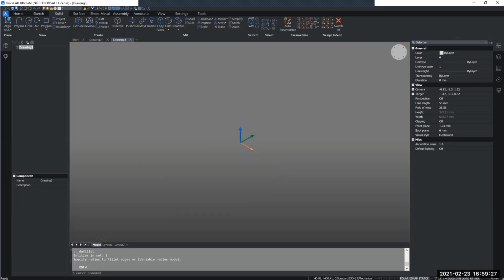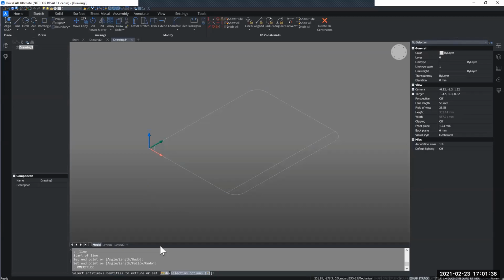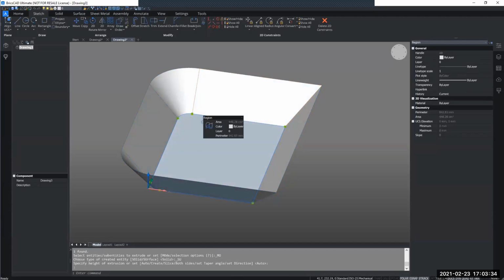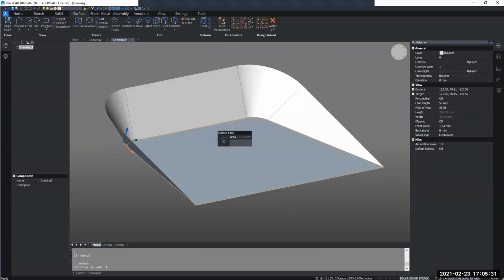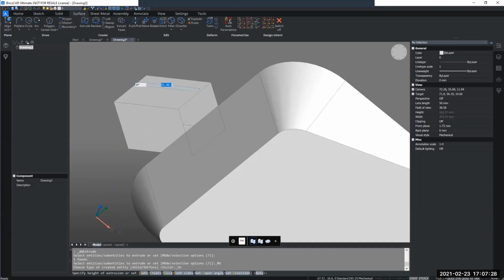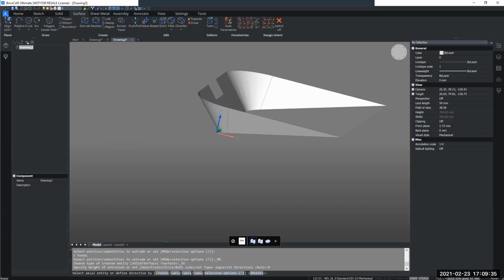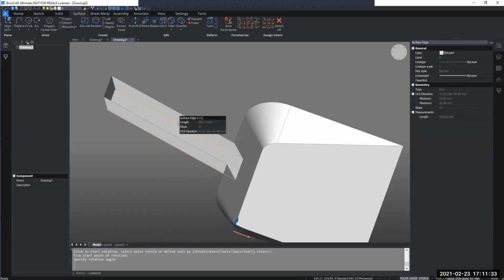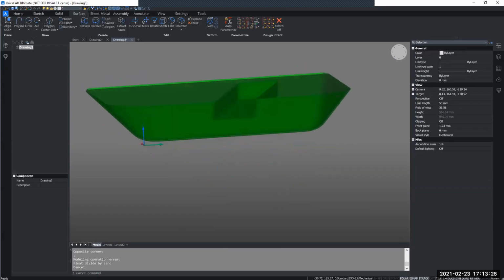MECHANICAL - SURFACE MODELING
The video shows how to model using surface commands and techinques. (It was taken from a reseller training session but I think it still works well for a user. Any reference to steps or handouts is not necessary to complete the examples.)